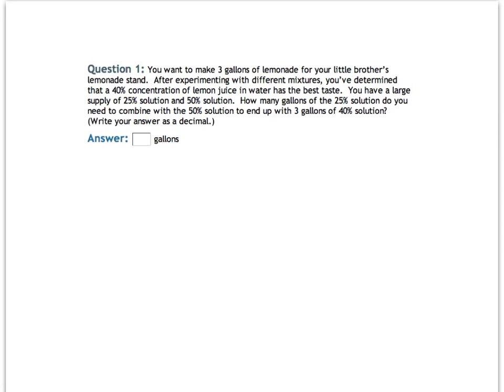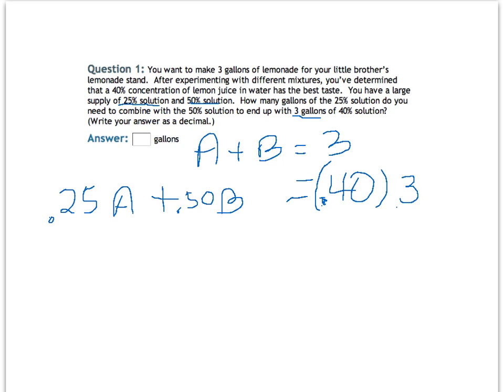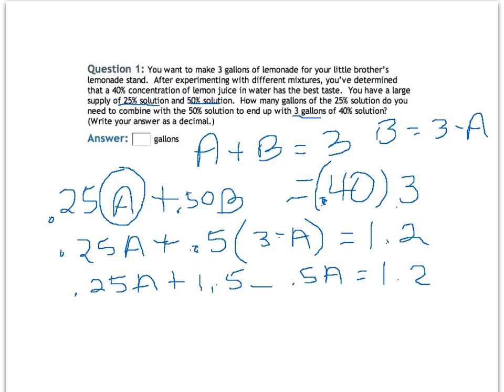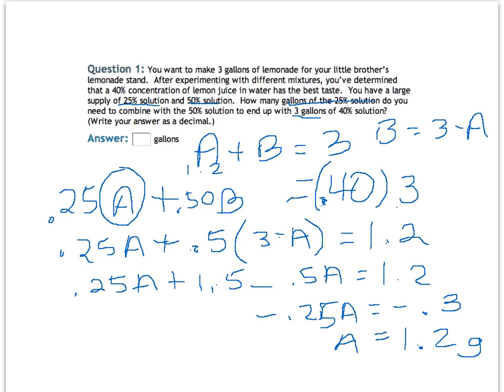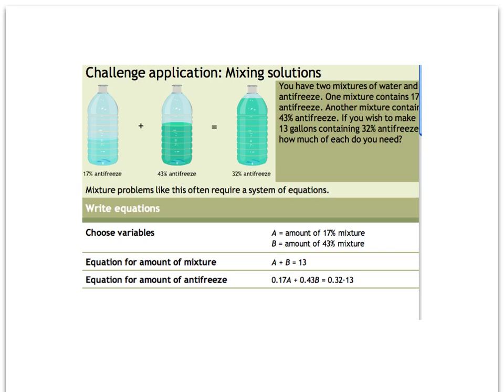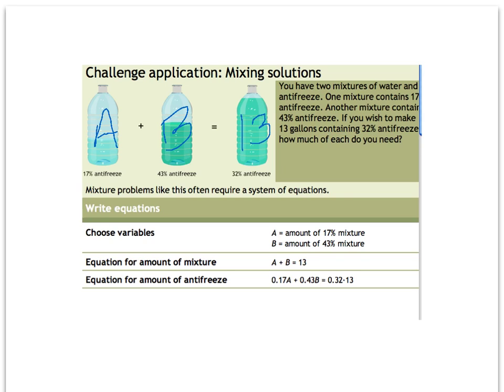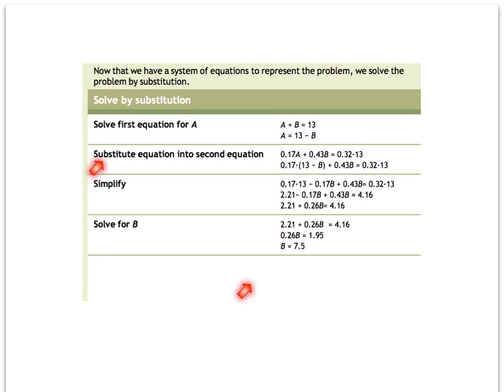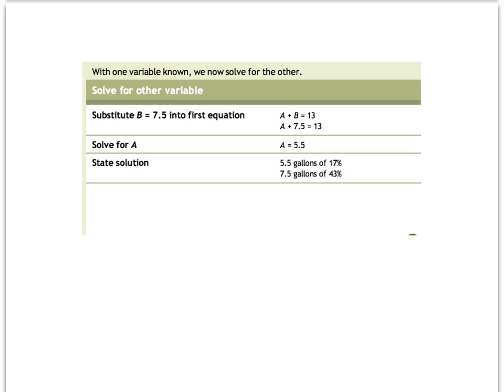7.26 Mixture Kinetic Algebra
7.26 mixture Kinetic Algebra